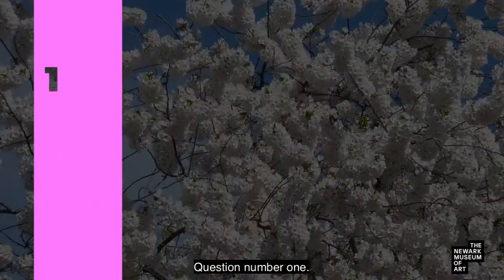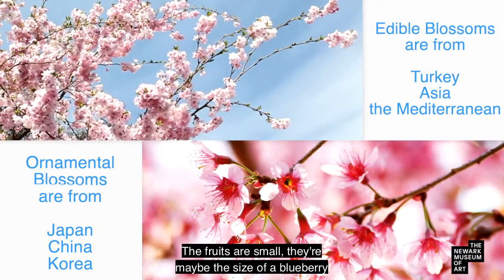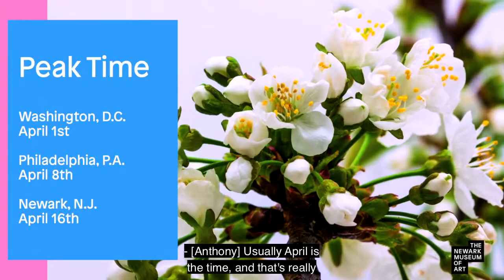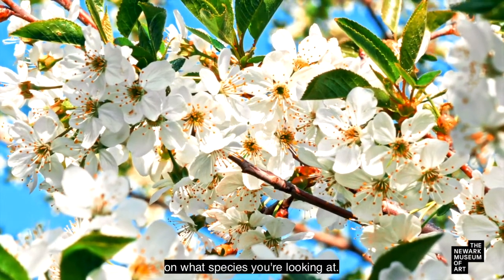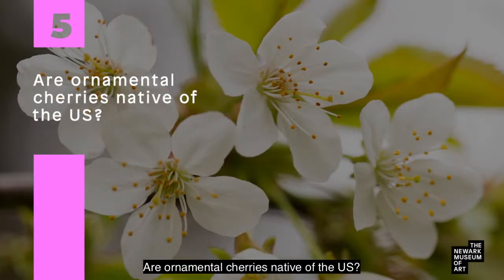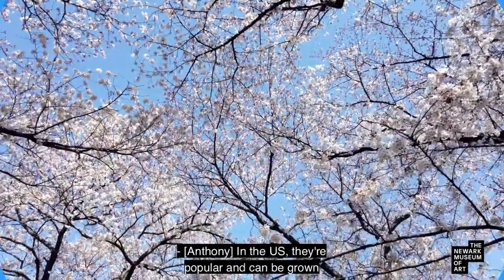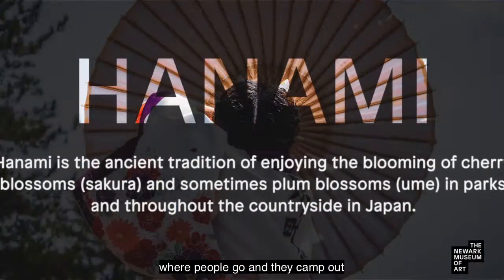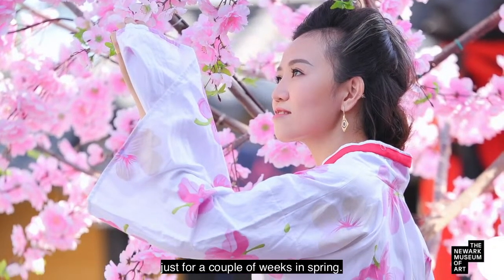Cherry Blossoms: 10 Fun Facts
Learn amazing facts about these blooming beauties!